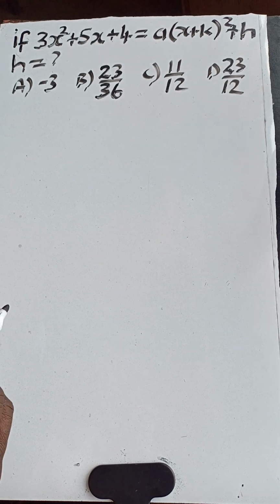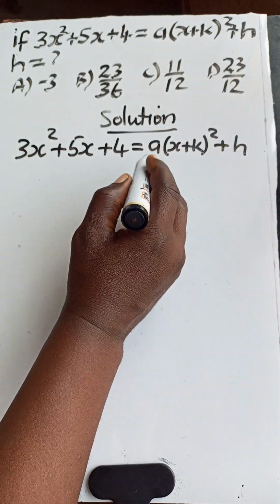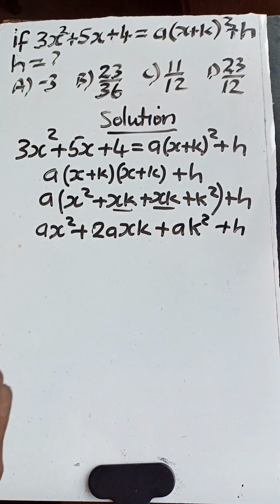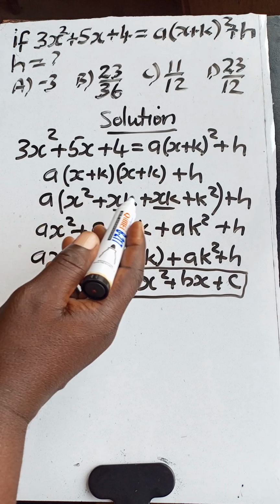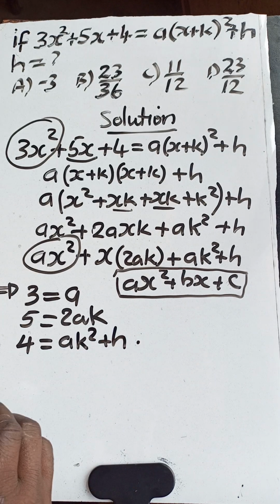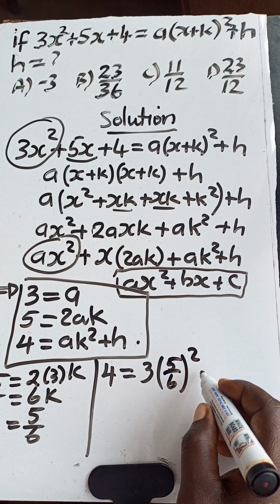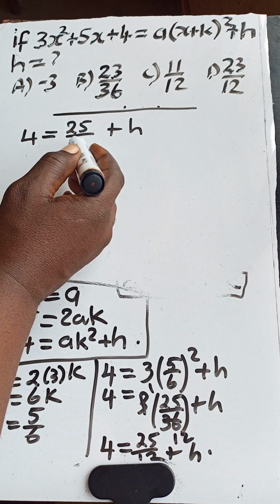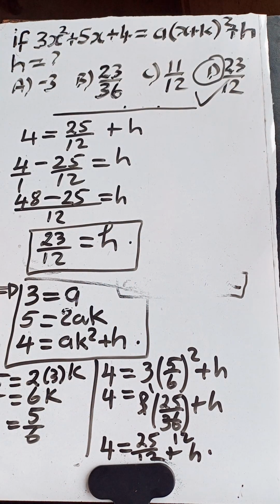Equality Of Quadratic Expressions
Two quadratic expressions are said to be equal if they have exactly the same terms ie the respective coefficients must be equal. @EndzeMathsSolutions-mp1wn